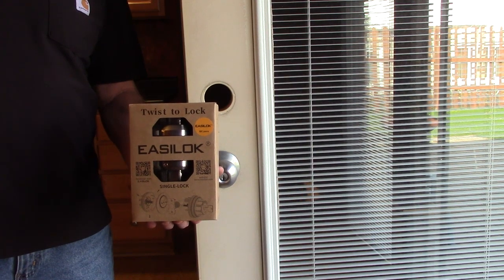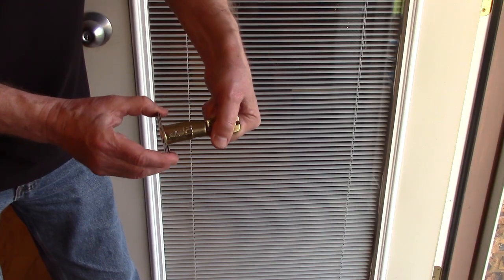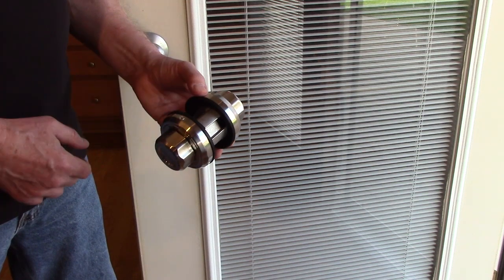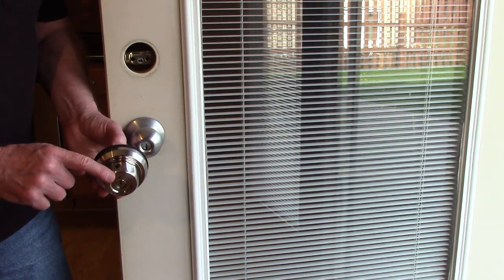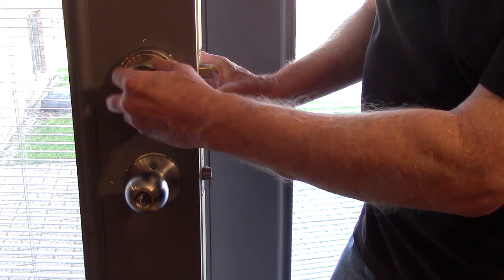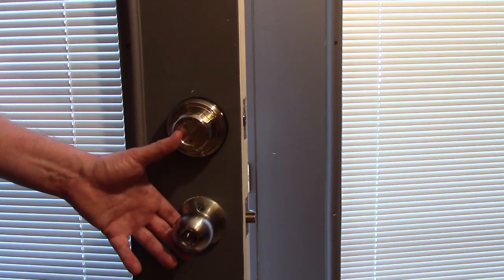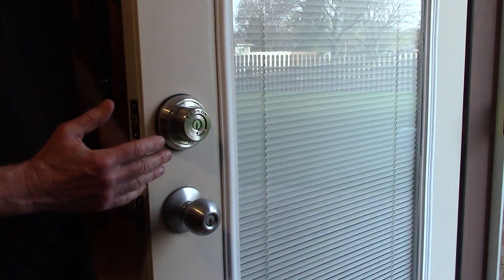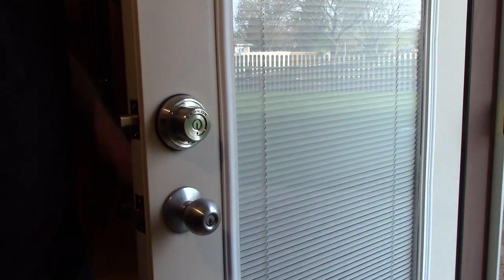How to Install an Easilok Deadbolt Lock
I show the steps to install an Easilok E2 deadbolt. This deadbolt lock can be locked by twisting the outside knob so you don't have to use a key as you leave. It also has a child lock. It's made out of stainless steel.  There is an Anti-Mislock Button when pushed won't allow you to lock the deadbolt by twisting the exterior knob. You can lock and unlock the deadbolt by using your key or by twisting the interior knob when with the Anti-Mislock Button pushed in.